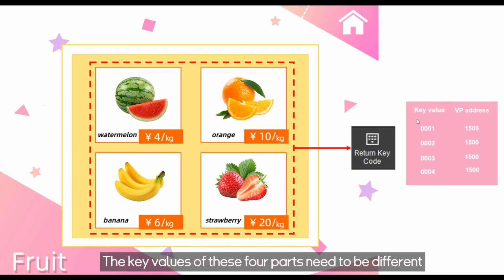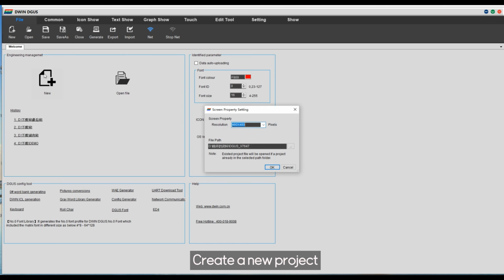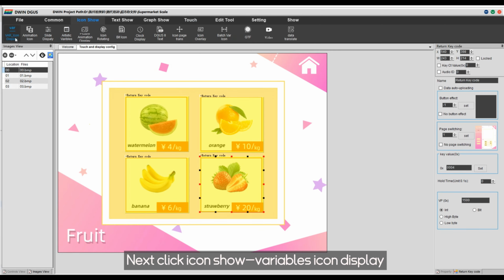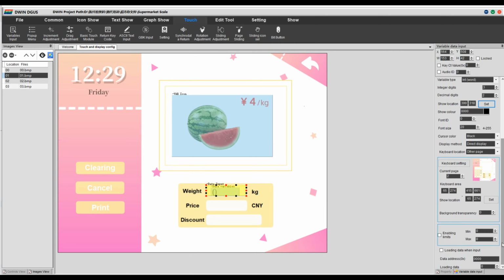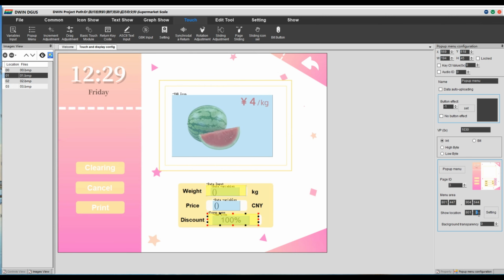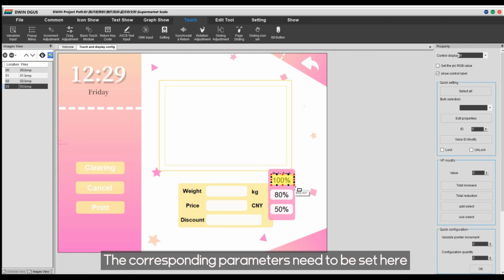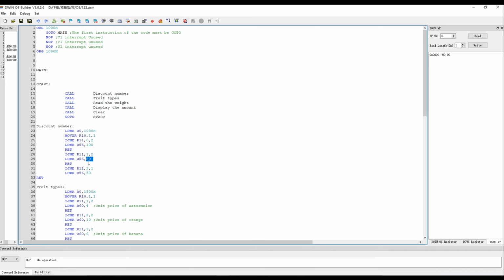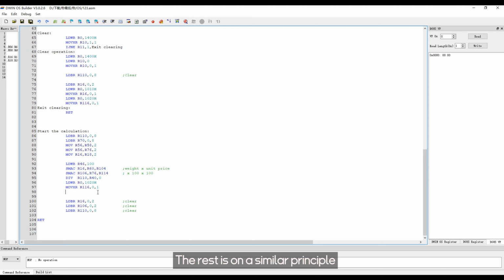DWIN OS Multiplication Tutorials - Supermarket Scale Application | T5L DGUS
DWIN OS: Logical operation of multiplication